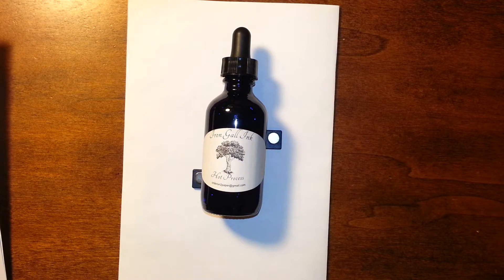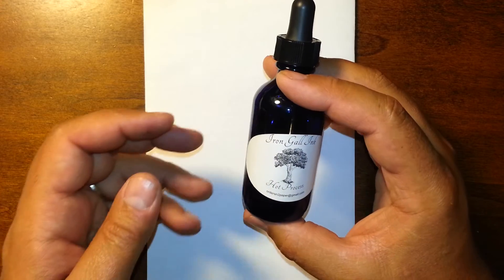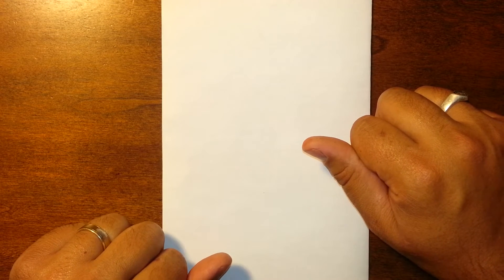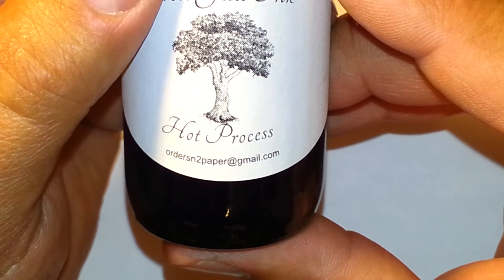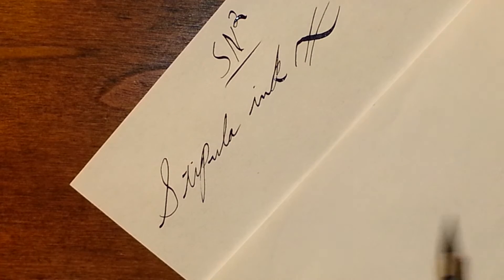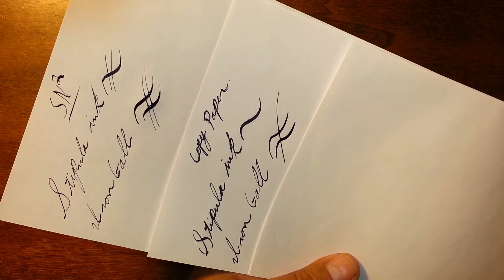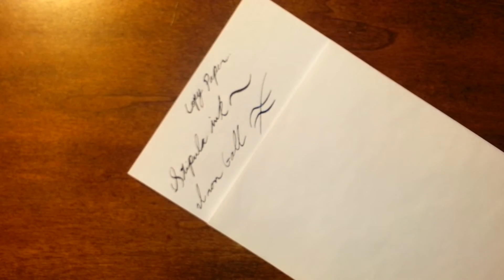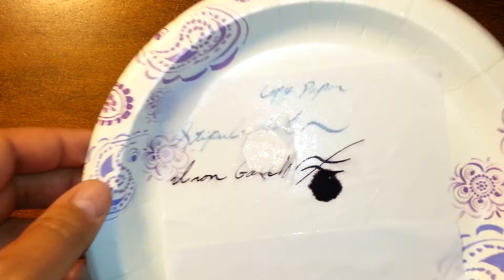Comparing Iron Gall ink and Fountain pen ink on inexpensive paper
In this video I will discuss briefly how Iron gall ink is made and compare the performance of iron gall ink vs fountain pen ink on inexpensive papers.  I will show you the results of a 4 month UV light resistance test as well as the results from soaking a page in running water.  Iron Gall ink is a great way for a dip pen user to be able to practice on even cheap papers.  Unfortunately, you will not have the color selection you have with fountain pen inks.  This ink is a great addition to any dip pen ink collection.  Remember please, this is not a fountain pen ink.